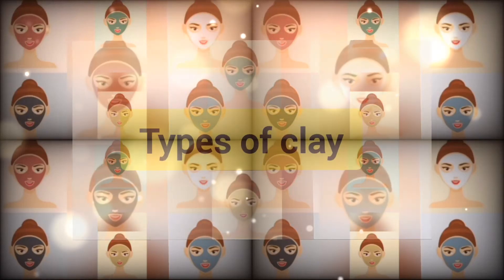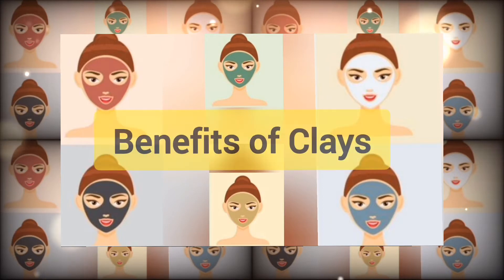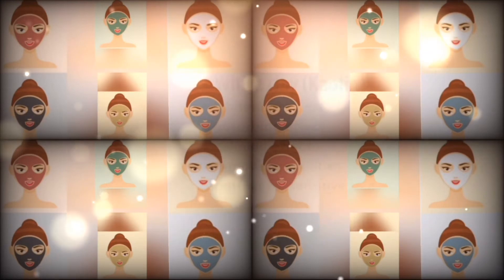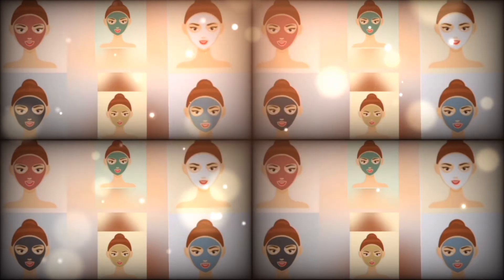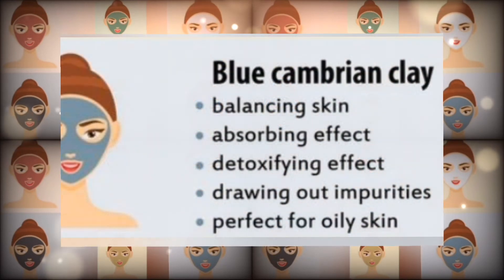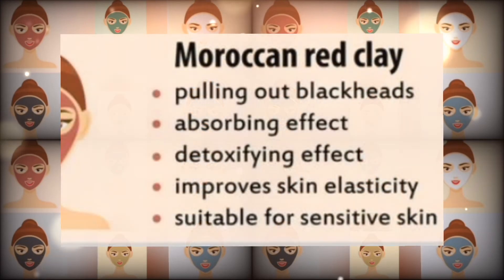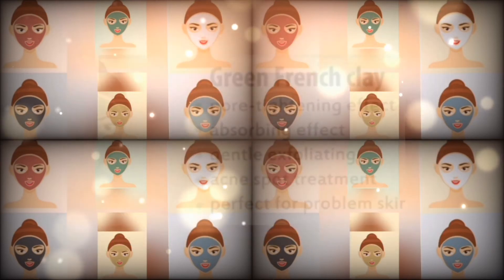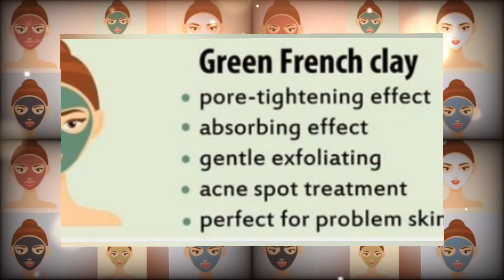Younger looking skin at home / Types of Clays and their Benefits for skin / skincare/ keepgoing786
benefits of different clays / skin brightening clays / uses of clay / skin care at home / younger looking skin / clay benefits / benefits of six different clays /

1-White clay benefits / uses of white clay
whitening effect
absorbing effects
calming effects
 removes impurities
perfect for sensitive skin

2-Blue Cambrian clay benefits / uses of blue Cambrian
balancing skin
detoxifying effects
drawing out impuritiesperfect for oily skin
3-Moroccan red clay benefits / uses of moroccan clay
pulling out blackheads
absorbing effects
.improves skin elasticity

4-Black Australian clay benefits /uses of black Australian clay
anti-aging effects
smoothing effects
absorbing effects
improves natural face colour
clean pores

5-green French clay benefits / uses of green French Clay
pore-tightening effects
absorbing effects
gentle exfoliating
acne spot treatment
perfects for problem skin
6-Yellow Clay benefits
removes impurities
detoxifying effects
absorbing effects
good for dull skin
gentle exfoliating